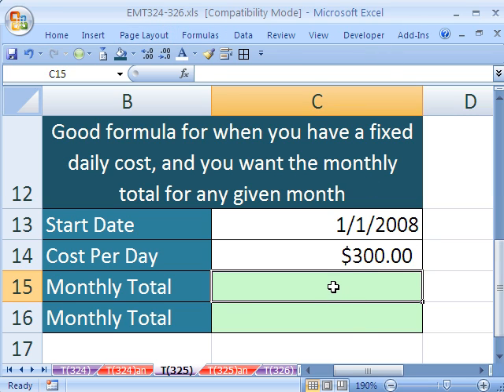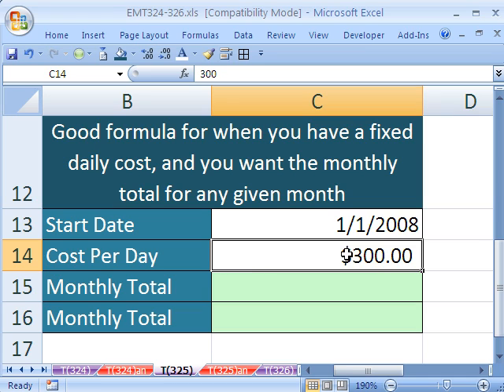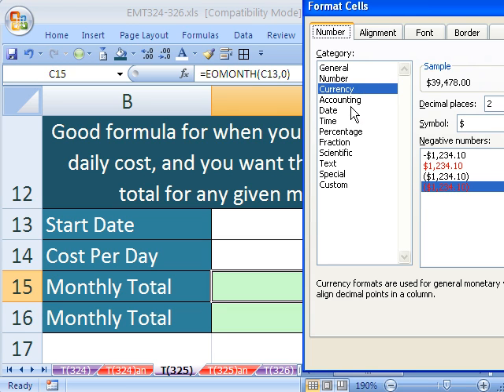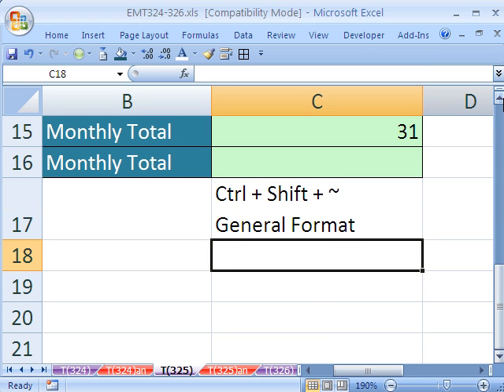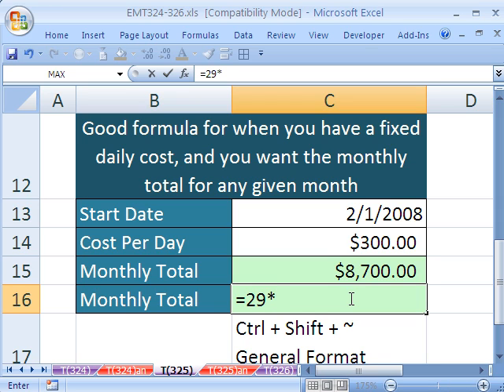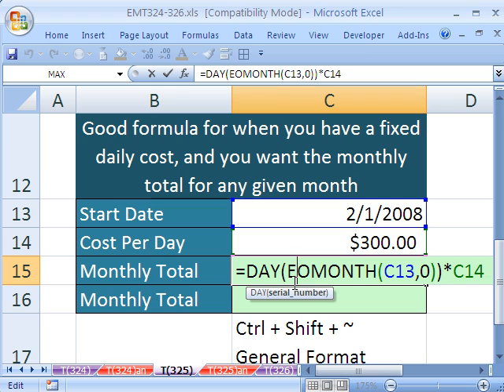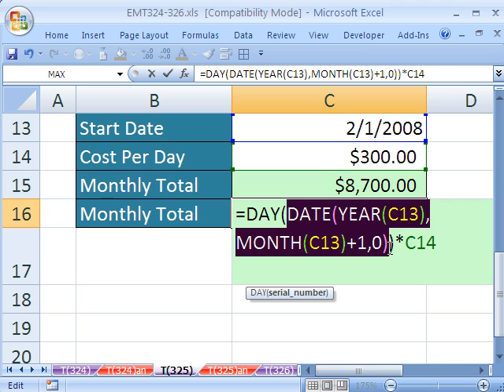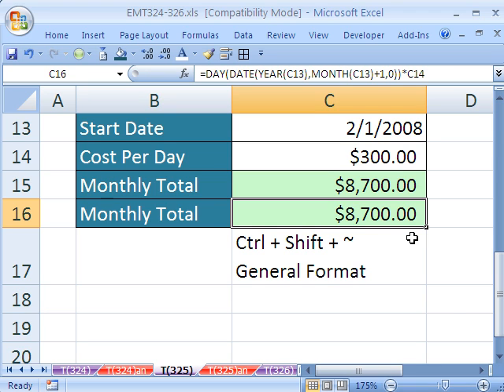Excel Magic Trick 325: Aggregate Daily Cost to Monthly Cost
See a formula that takes a fixed daily cost and calculates the monthly total for months with different number of days. See the DAY, EOMONTH, DATE, YEAR, MONTH functions. See formulas that work in Excel 2007 and Excel 2003. See how to: Tool menu, Add-Ins, Analysis ToolPak.

DATE function, DAY function, YEAR function, MONTH function, and EOMONTH function.